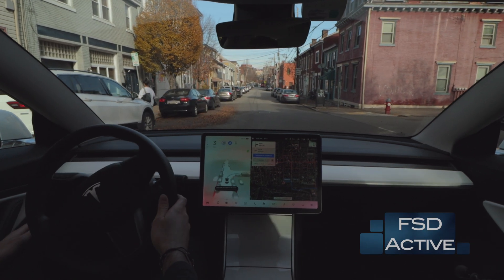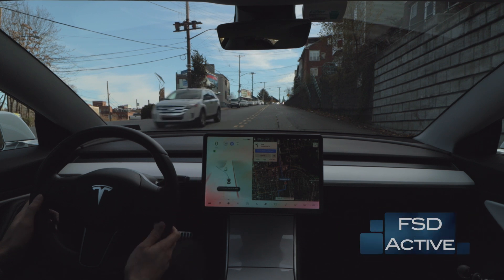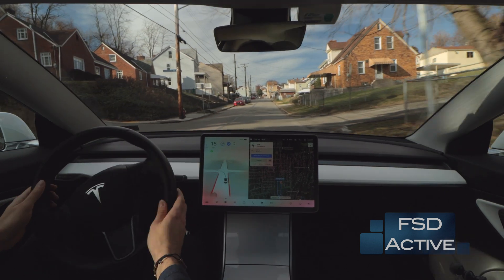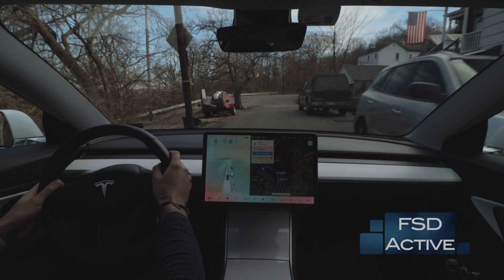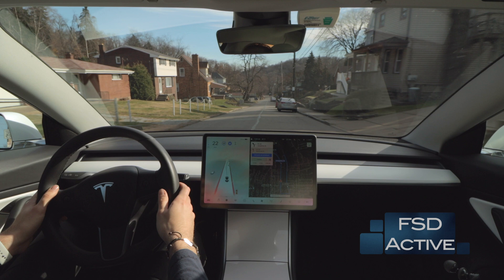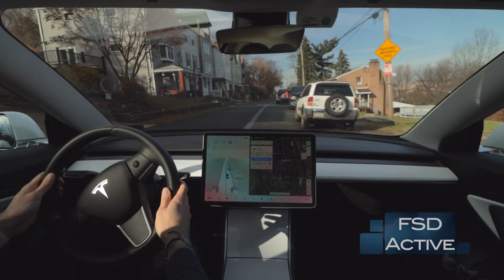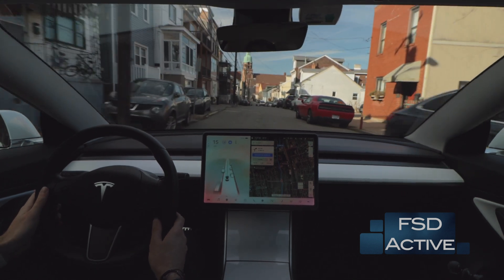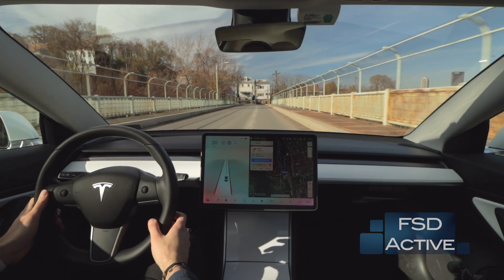Tesla’s Full Self Driving Beta Struggles in Pittsburgh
Tesla Full Self Driving Beta 10.5 had a very difficult time navigating some of Pittsburgh's toughest roads in the Southside Slopes. When the FSD beta is active, the car is in control of all driver functions including steering, braking, and accelerating. This software is still in beta release and requires intense driver supervision.

Car Specs:
2020 Tesla Model 3 Long Range
Dual Motor
Full Self Driving Package
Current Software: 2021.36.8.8